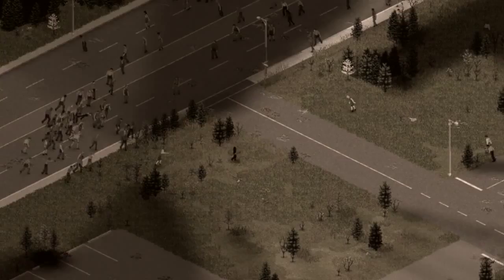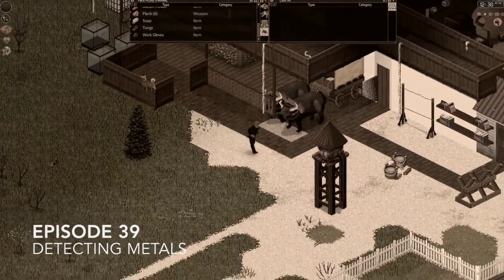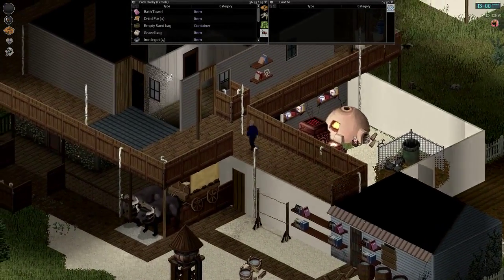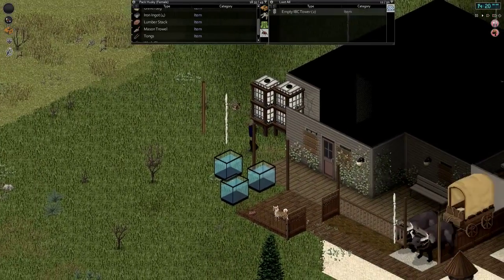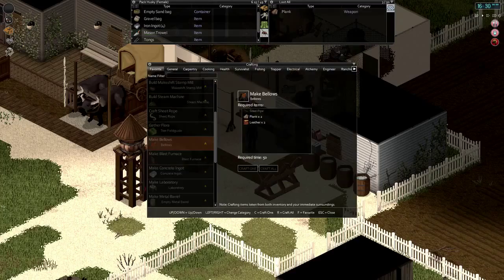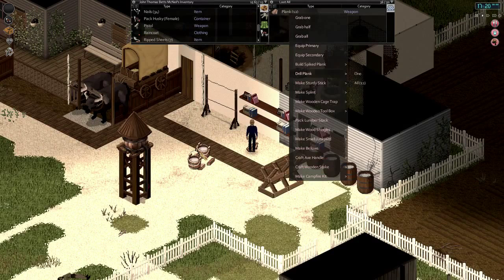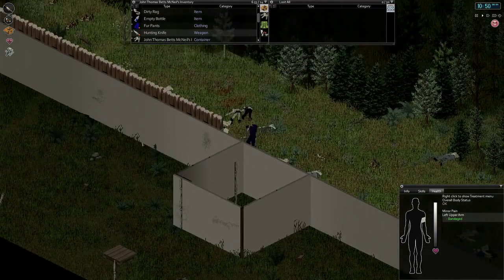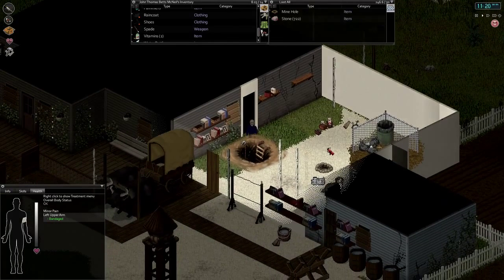Let's Play Project Zomboid | Build 32 | S05 Ep. 39 - Blast Furnace + Metal Detector | Hydrocraft Mod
After a successful zombie burn and looting run last episode we return home to complete a few crafting projects including our blast furnace and we also test out our metal detector.

Release: Early Access
Genre: Survival, Zombie, Apocalyptic, RPG
Developer: The Indie Stone